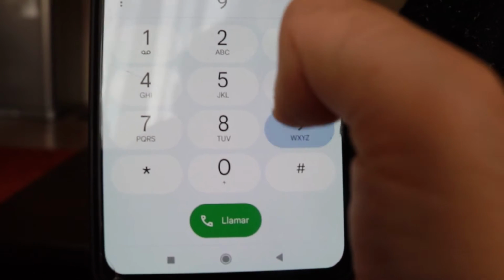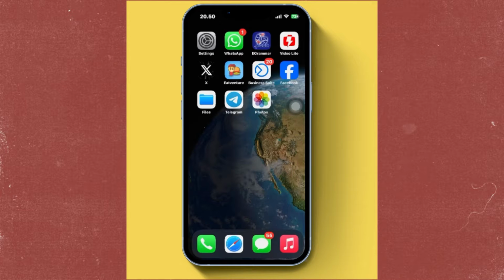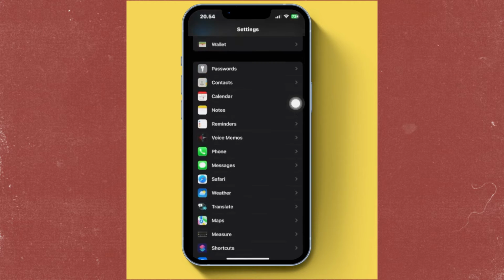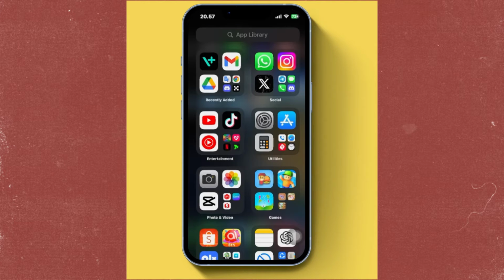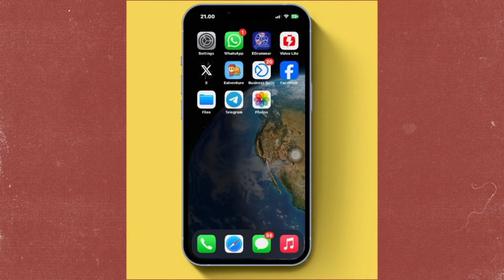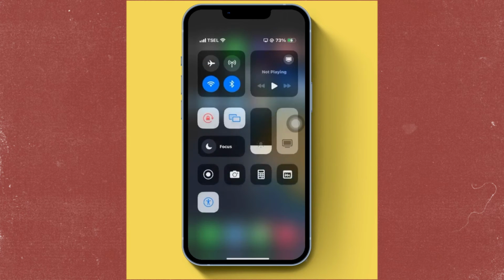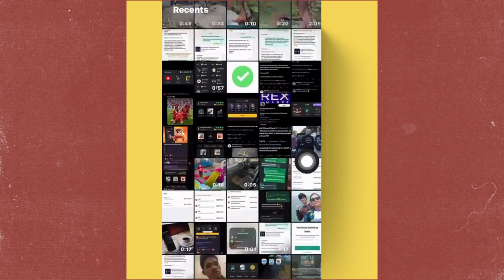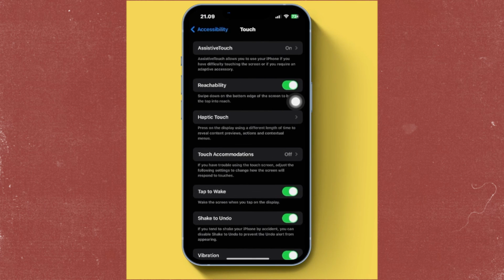10 SECRET iPhone Tricks Apple Doesn't Want You to Know!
🔓 Unlock the hidden potential of your iPhone! 📱  Get ready to be amazed as we reveal 10 secret iPhone tricks that Apple isn't shouting about.  These aren't your average tips and tricks; these are the deep cuts that will make you an iPhone ninja. 🥷